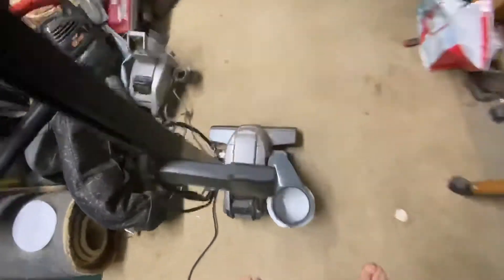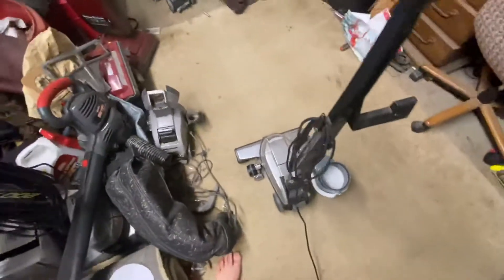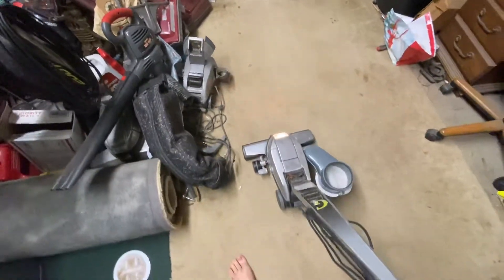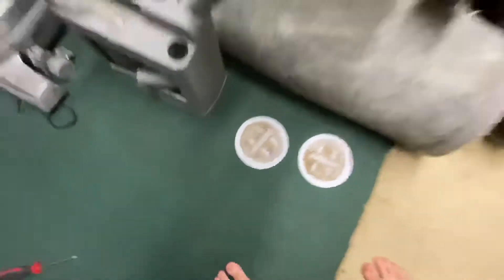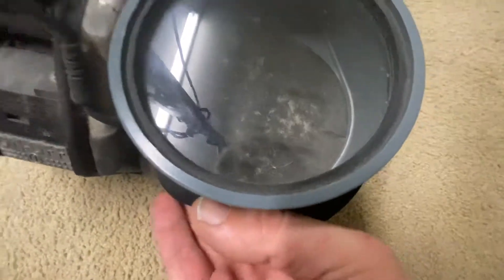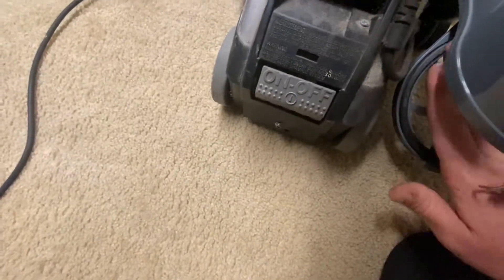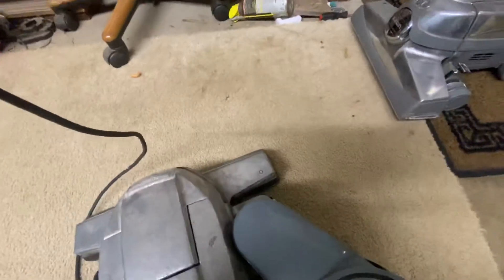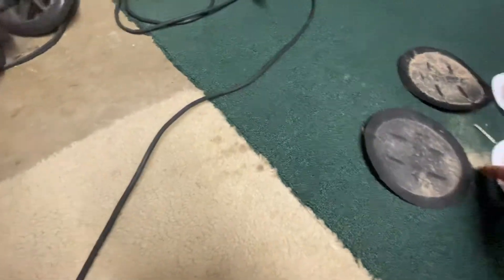Demonstrating the Kirby Gsix